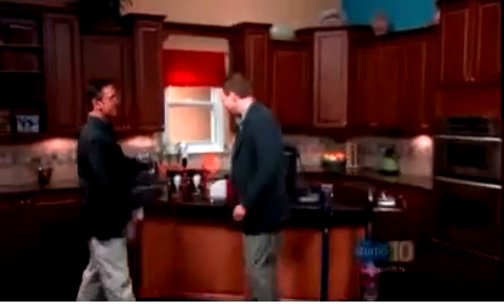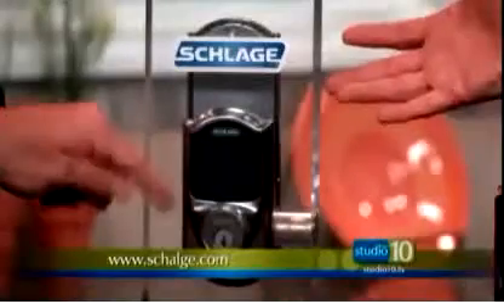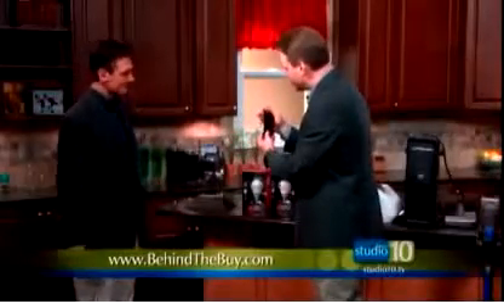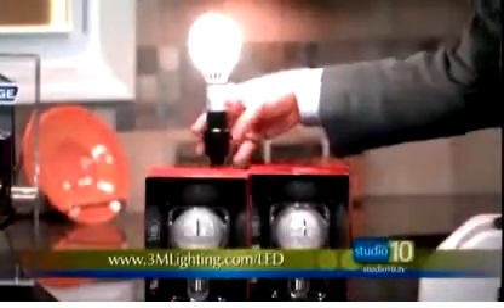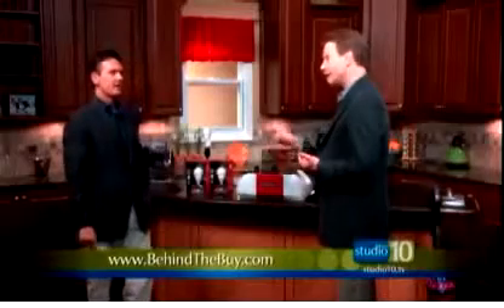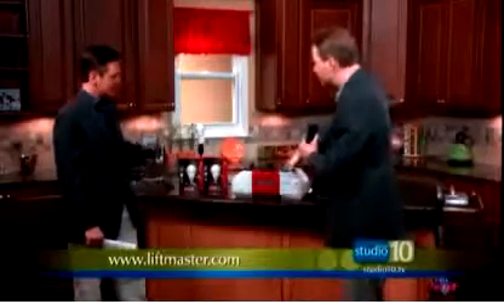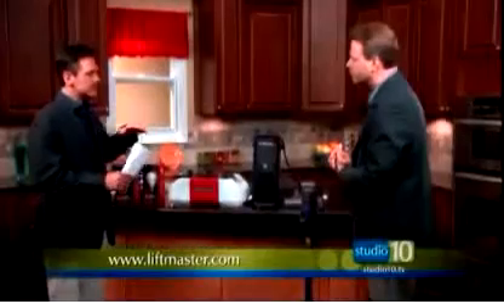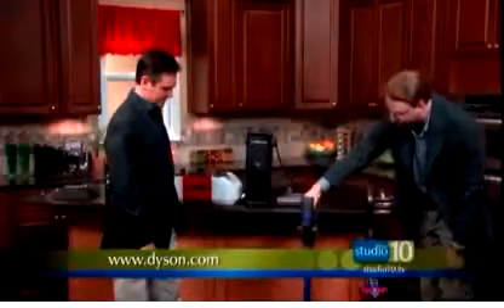LiftMaster on WTSP-TV Tampa "Studio 10"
Home Solutions with David Gregg

The professionally installed LiftMaster garage doors with MyQ technology allow homeowners to close their garage doors from anywhere in the world.